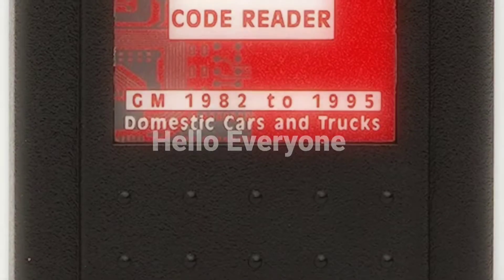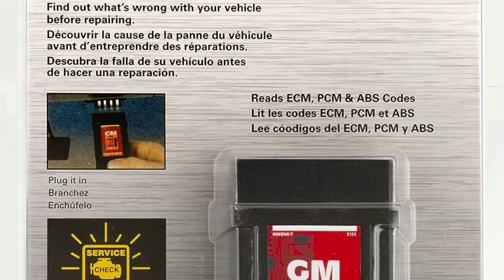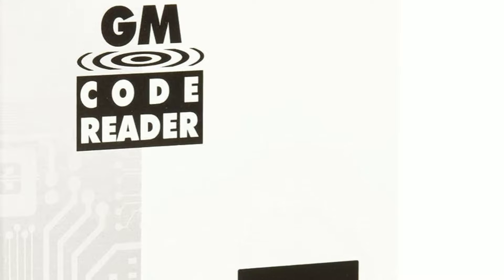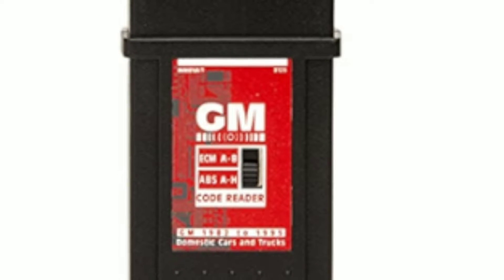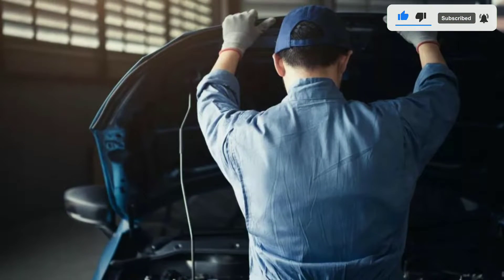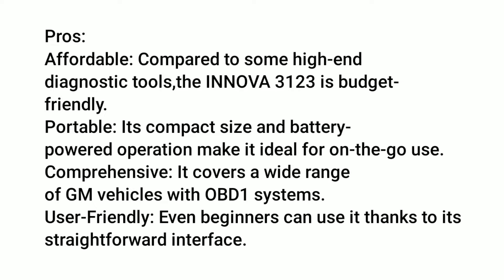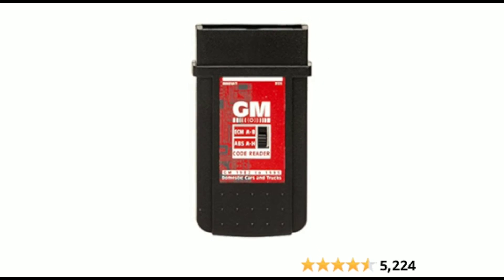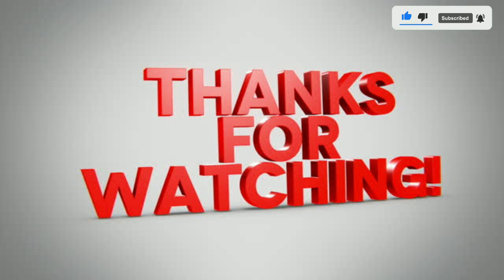INNOVA 3123 GM OBD1 Code Reader: How to Use, Features, and Review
The INNOVA 3123 GM OBD1 Code Reader is a simple, affordable, and easy-to-use tool for diagnosing engine and ABS problems on General Motors vehicles from 1982 to 1995. It connects to the vehicle's self-test connector and displays diagnostic trouble codes (DTCs) in a clear and concise format.

The 3123 is a must-have for any DIY mechanic or GM enthusiast. It can help you to quickly and easily identify the cause of engine problems, such as misfires, fuel system problems, and sensor failures. It can also be used to diagnose and reset ABS codes.

The 3123 is very easy to use. Simply plug it into the vehicle's self-test connector and turn the key to the "on" position. The code reader will then automatically scan the vehicle's computer for DTCs. Once the scan is complete, the code reader will display the DTCs on its screen.

The 3123 also includes a built-in code lookup library that provides definitions for all of the DTCs that it can read. This makes it easy to identify the cause of the problem and to find the necessary repair information.

Overall, the INNOVA 3123 GM OBD1 Code Reader is a valuable tool for any GM owner or enthusiast. It is affordable, easy to use, and provides comprehensive diagnostic information. If you are looking for a way to save money on car repairs, the 3123 is a great investment.

INNOVA 3123 GM OBD1 Code Reader:(Amazon)

✅✅✅ (AMAZON)✅✅✅
Here are some BEST OBD2 Scanner :

MOTOPOWER MP69033 Car OBD2 Scanner:(Amazon)

BlueDriver Bluetooth Pro OBDII Scan Tool:(Amazon)

ANCEL AD310 OBD II Scanner:(Amazon)

Search terms and questions you might be thinking of related to INNOVA 3123 GM OBD1 Code Reader:
INNOVA 3123 review
INNOVA 3123 features
INNOVA 3123 specs
INNOVA 3123 price
INNOVA 3123 pros and cons
INNOVA 3123 comparison with other cars
INNOVA 3123 test drive
INNOVA 3123 interior
INNOVA 3123 exterior
INNOVA 3123 engine
INNOVA 3123 fuel economy
INNOVA 3123 performance
INNOVA 3123 safety